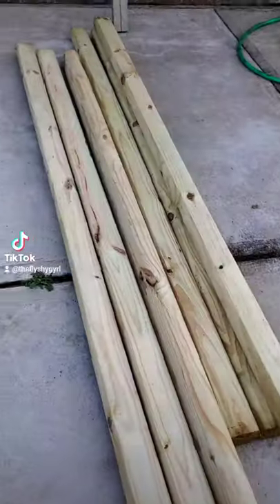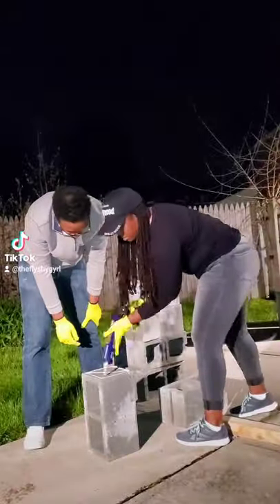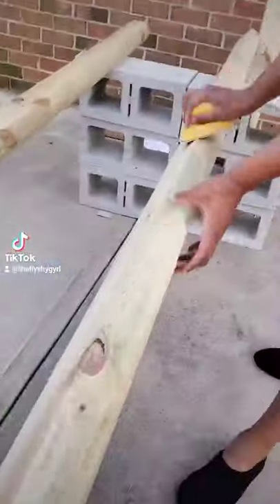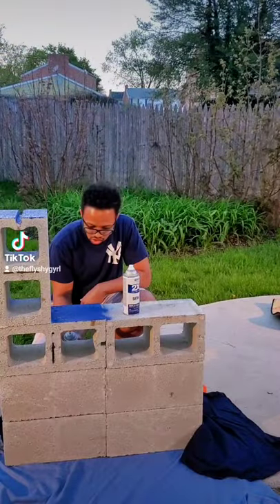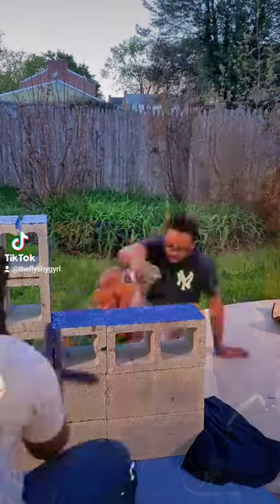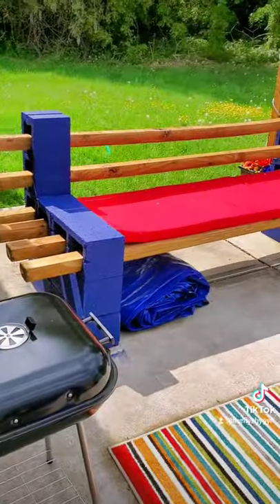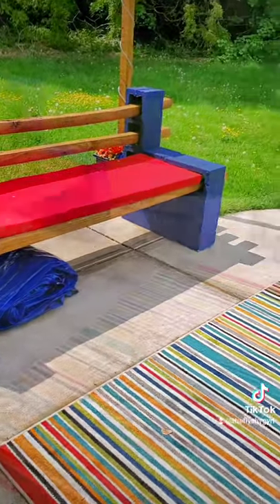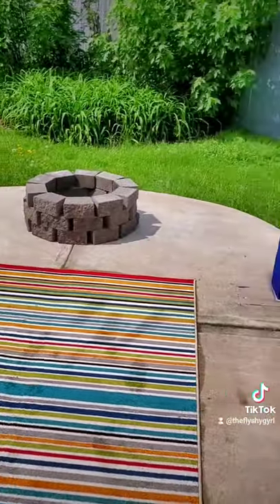Custom Built Airbnb Patio Set! You can do it yourself!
Access My Airbnb 👇🏾